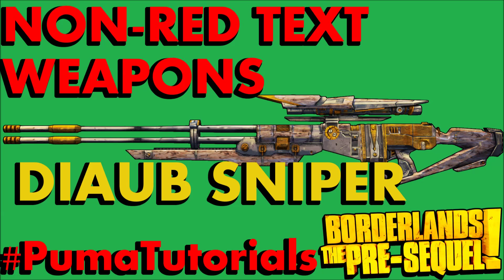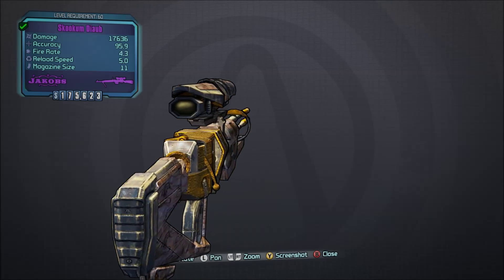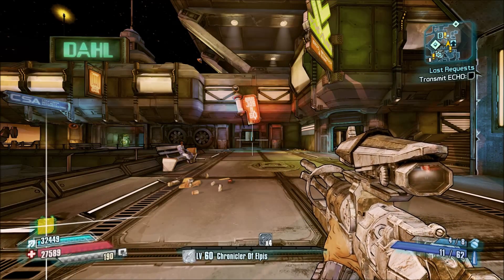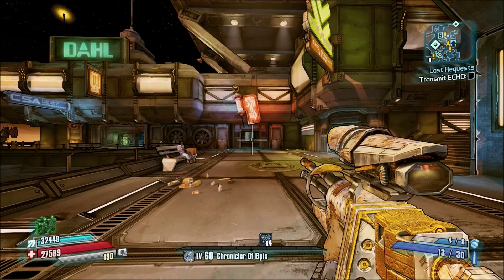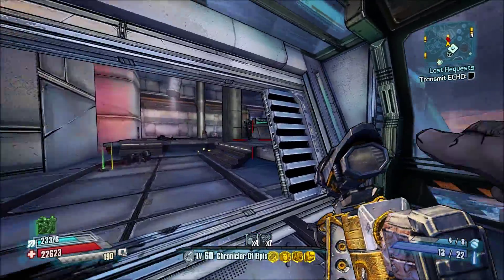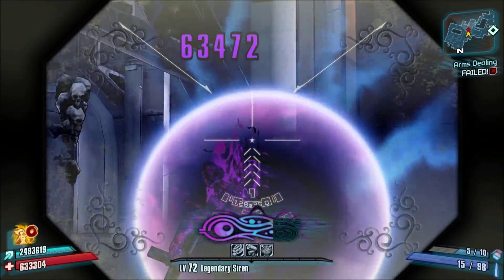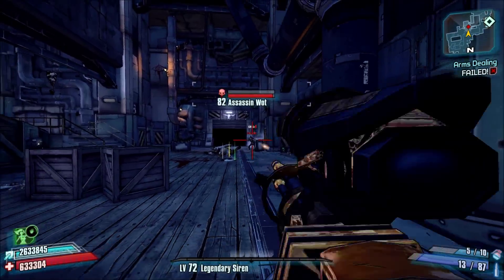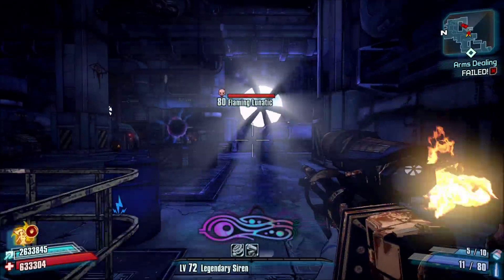Borderlands: The Pre-Sequel!: The Best Guns You've Never Heard Of - Diaub Sniper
Hey guys, back with another episode of my Best Guns You've Never Heard Of Series. Today we're going to look at the Jakobs Diaub. It's probably the best Non-Red Text Jakobs sniper in terms of DPS. Even better than the MuckaMuck.